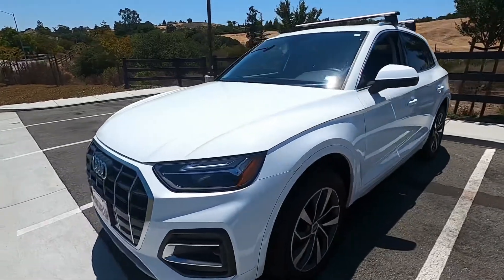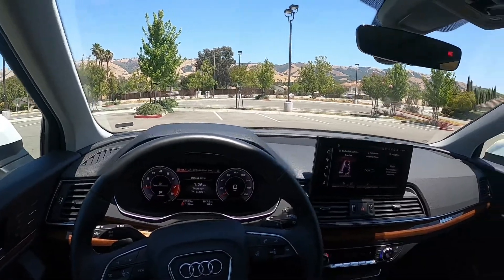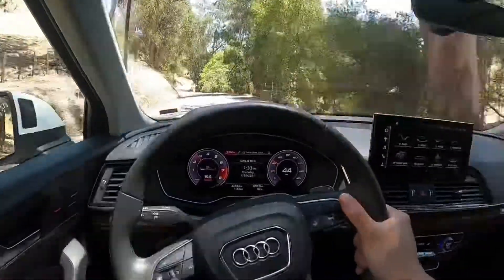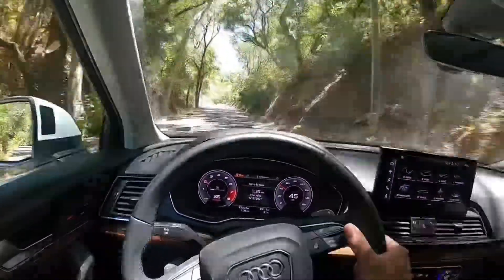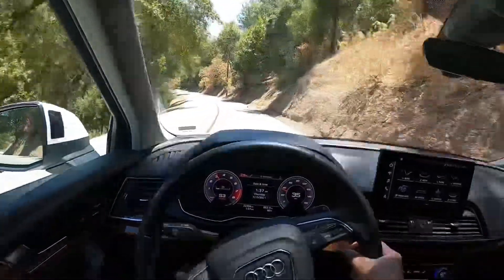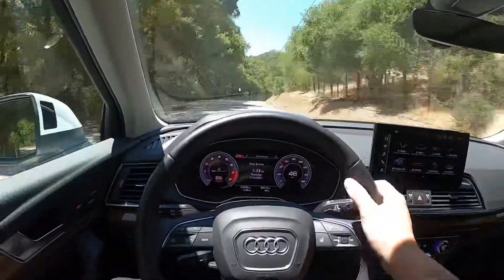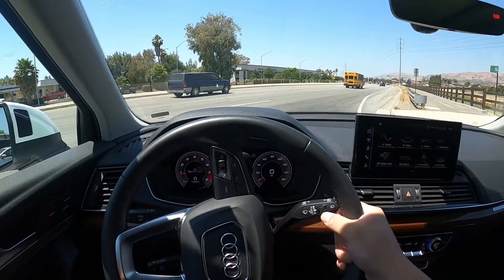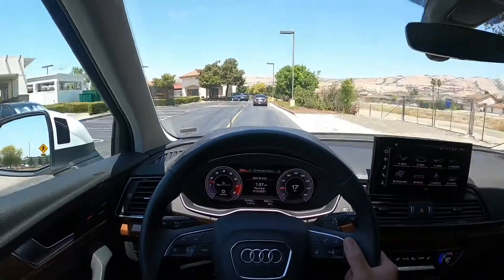2021 AUDI Q5 HONEST REVIEW TEST DRIVE // LCI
Giving my opinion on the new 2021 Audi Q5. Was able to drive it for a few days and personally believe that it’s an overall great SUV!